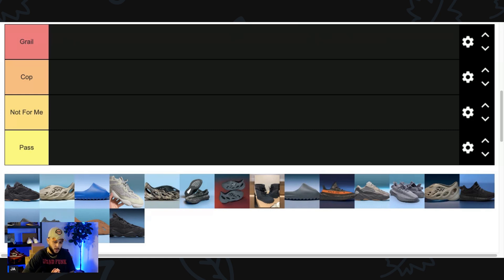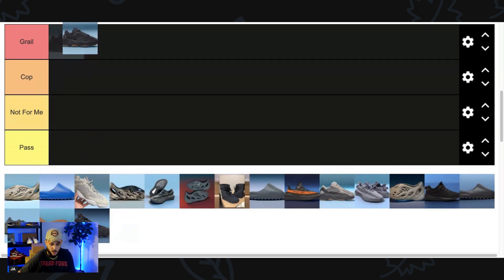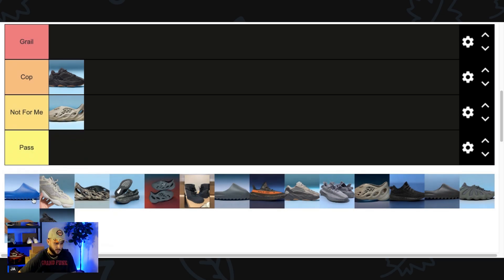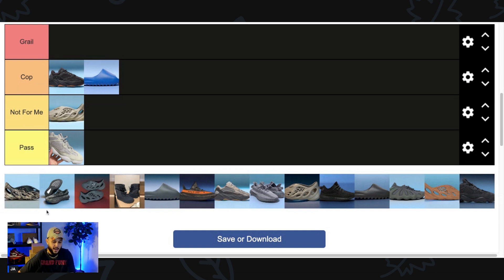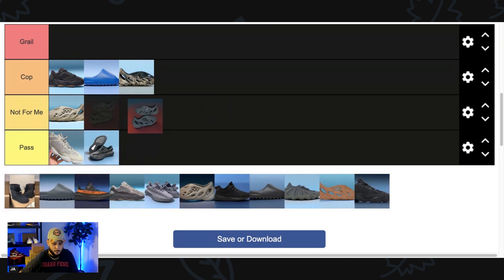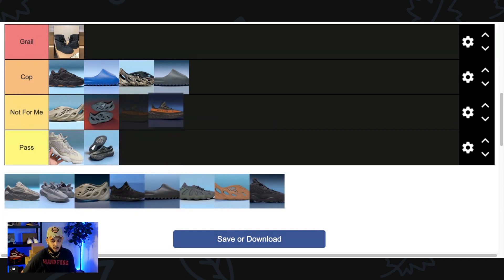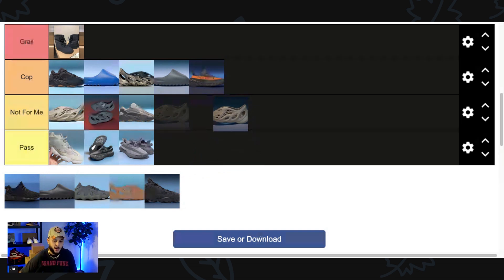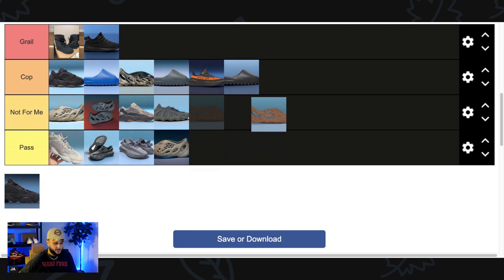Every Unreleased 2023 YEEZY Ranked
30%OFF code:  John30

Coofandy 2 Piece Linen Style 30%OFF code: John30
Coofandy Classic Zipper Polo Shirt 30%OFF code: John30
coofandy amazon store:
COOFANDY Mens Cuban Guayabera Shirt
COOFANDY Mens Casual Button Down Shirt